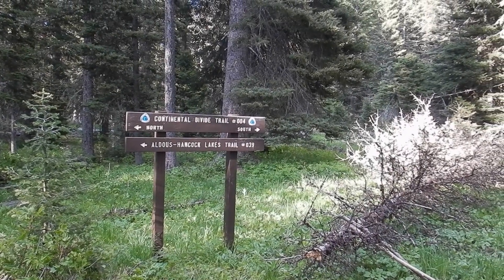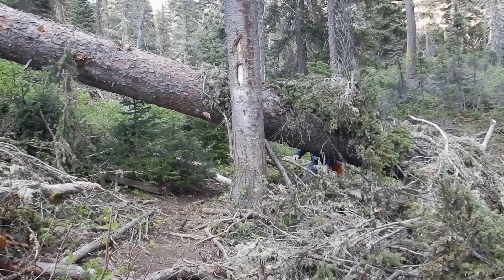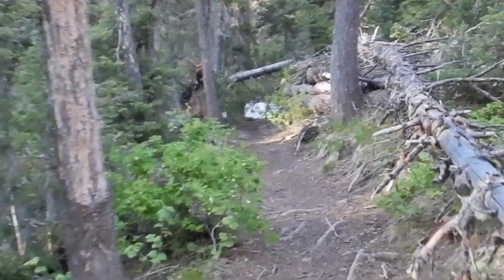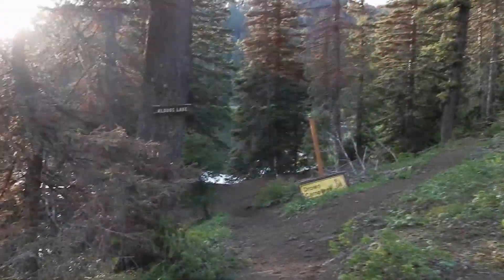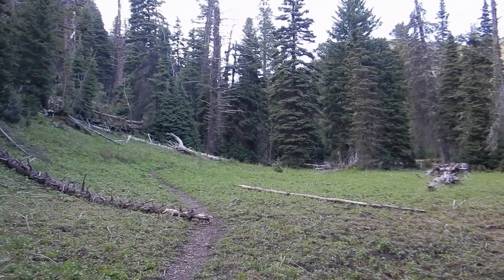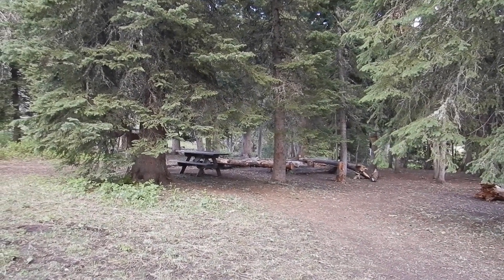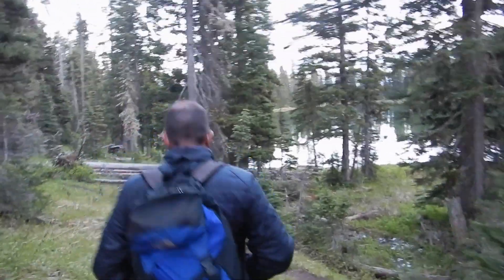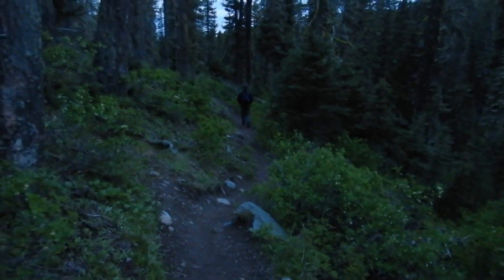Aldous Lake - Continental Divide Trail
Just out for an evening hike with my husband.  He has been away for a few days so I planned this date complete with a picnic dinner.  It was a wonderful escape from our everyday.   Aldous Lake is along the Continental Divide Trail.  This hike was at the end of June 2019.

Play Lists